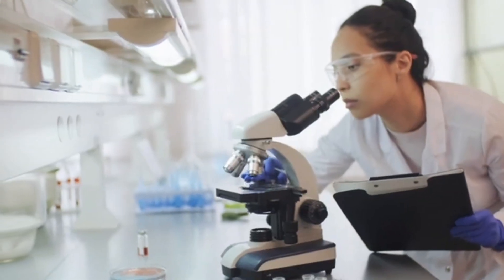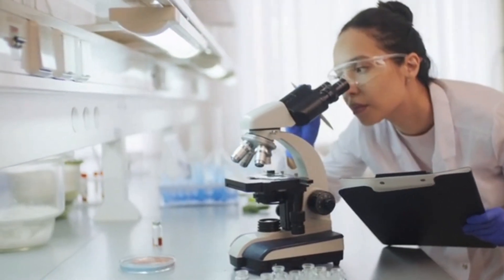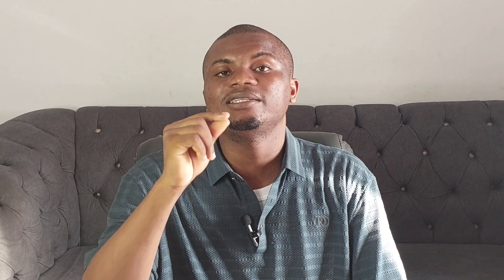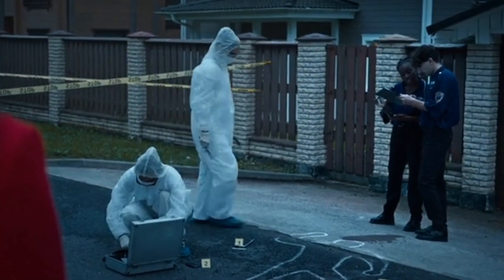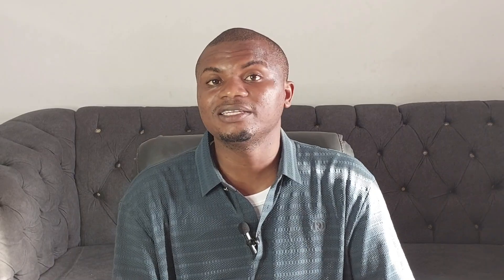How Much is DNA Test in Nigeria?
The answer to this question "How Much is DNA Test in Nigeria" has brought clarity to many Nigerians about DNA test and the various DNA test you have not heard of.

Introduction 0:00
What is DNA 0:44
Types of DNA test 1:22
forensic DNA test 1:356
Pharmacogenomic DNA test 2:05
Genetic Screening test 2:53
DNA paternity Test 3:30
Maternity DNA test 4:17
What is Avuncular DNA test 5:41
Where can you do your DNA test 5:54
Time it takes DNA test to be out 6:18
How Much is DNA Test in Nigeria 6:38

See Amazing related contents;

See how to test for pregnancy at home using Urine;